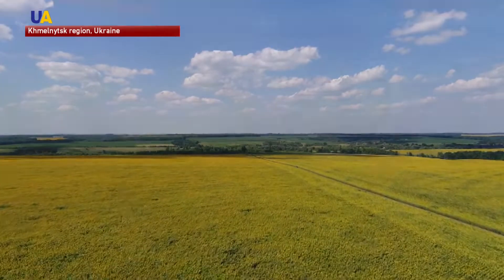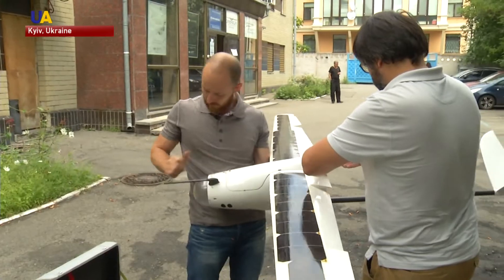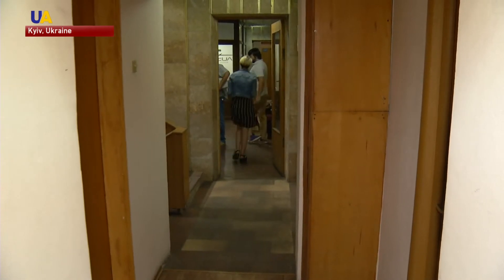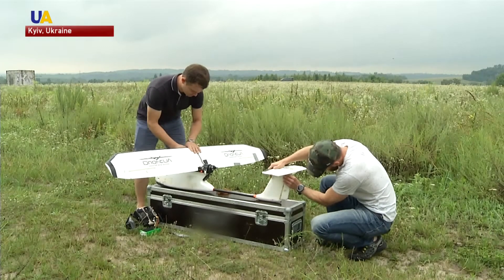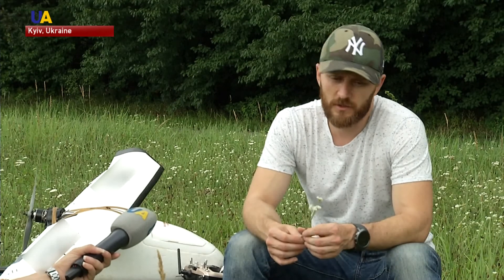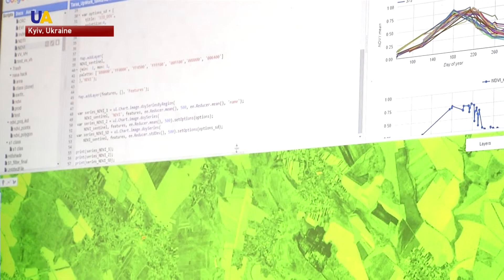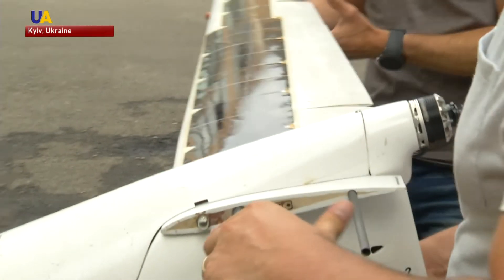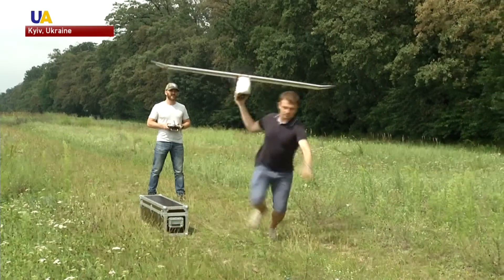Ukrainian Engineering Team Designs Drones and Sells Its Technology to the EU Companies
Ukrainian entrepreneurs who have benefited from European integration. A team of drone designers based in Kyiv for whom the sky is the limit.